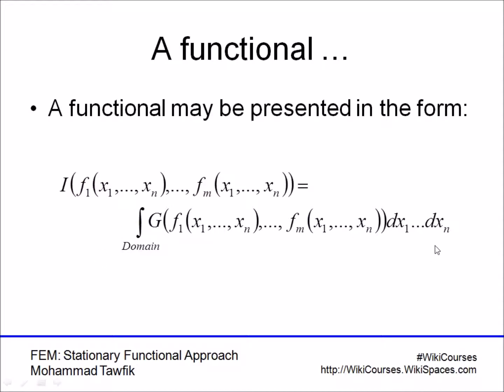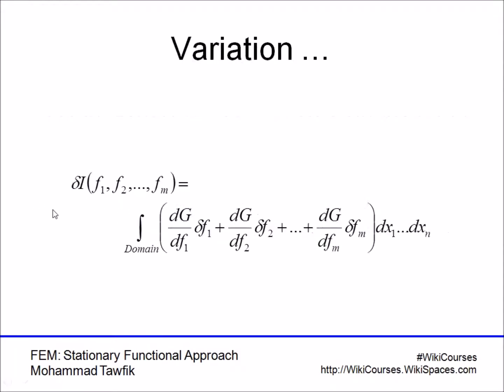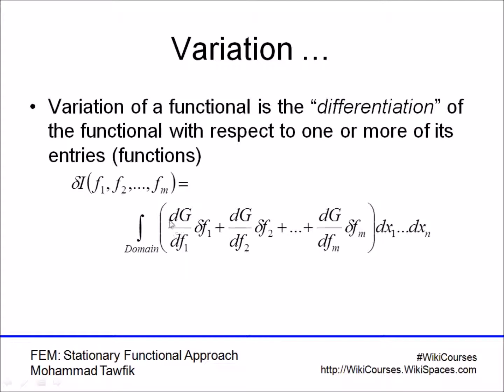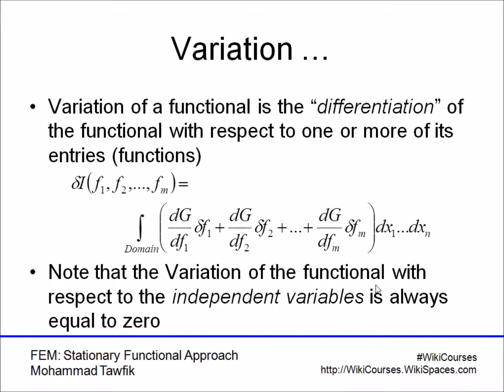FEM: StationaryFunctional Approach - Definitions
What is stationary functional approach?
How to derive the finite element model from it?